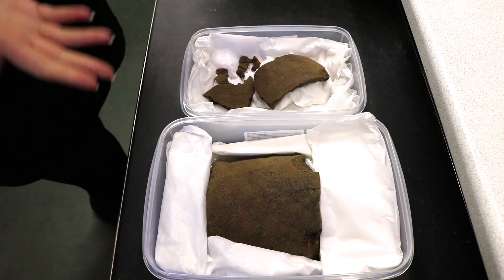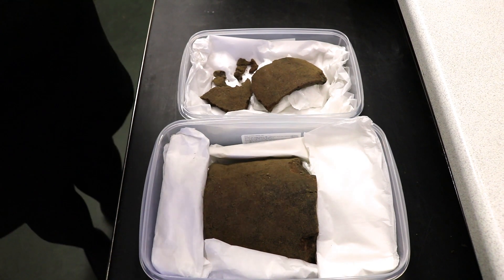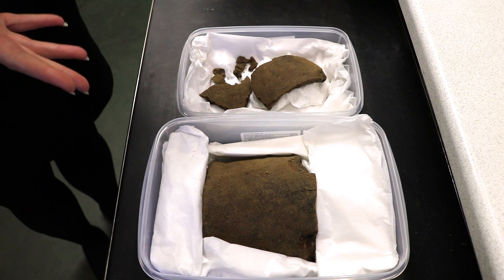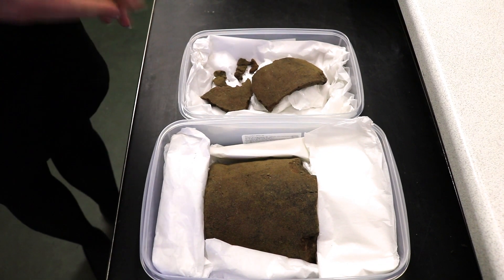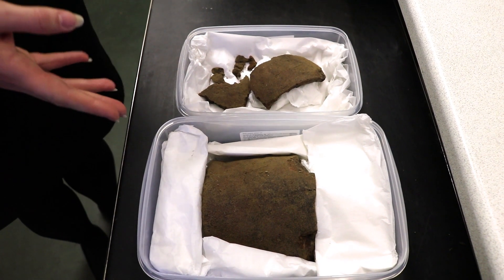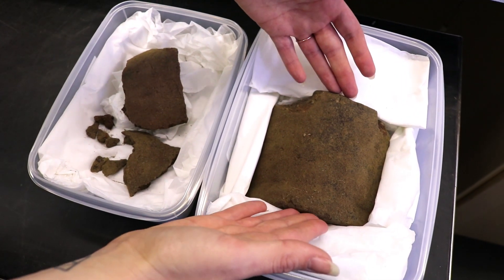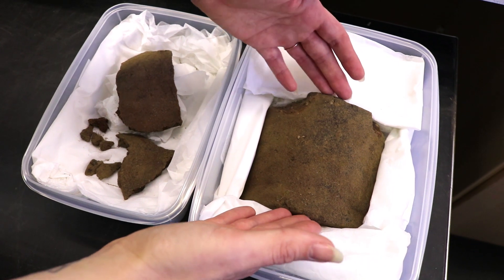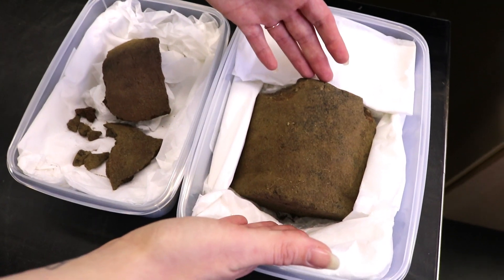Lab Excavation of a Bronze Age Vessel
Watch the process as our experts excavate a Bronze Age pottery vessel in the Headland Archaeology lab.

Follow us of social media!
LinkedIn: Headland Archaeology (UK) Ltd